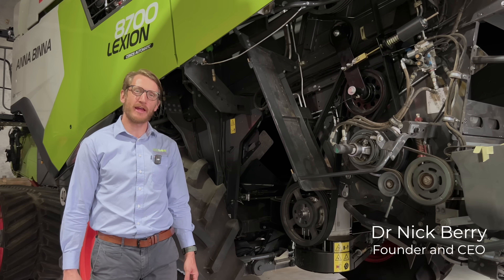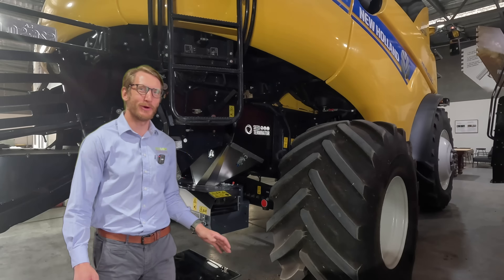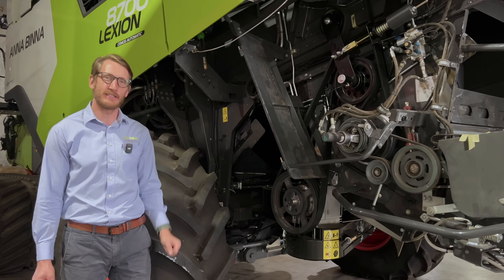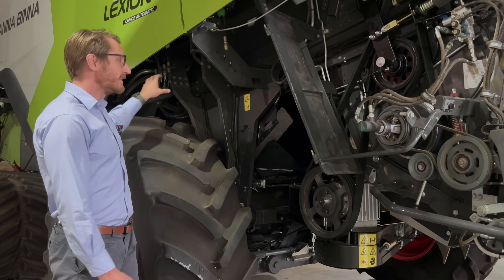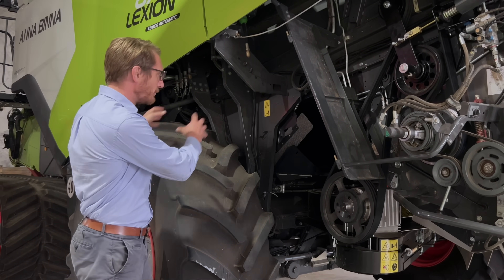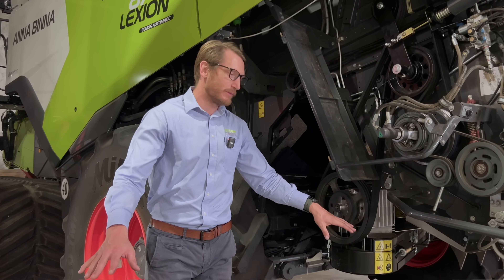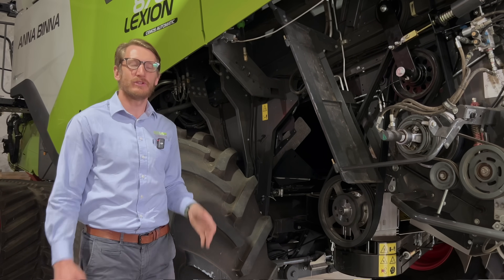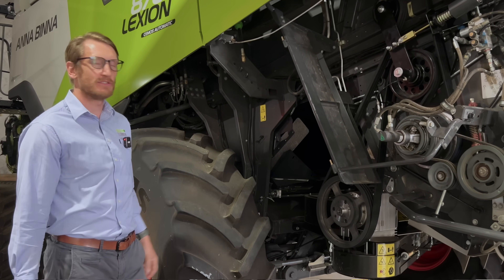SHOP TALK | Tips for Successful Terminating with Nick Berry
In this video, Dr Nick Berry shares advice on how to optimise your header setup to get the most out of your machine and your Seed Terminator. Spoiler alert: it’s not just about the mill.

Nick explains why over-threshing can silently kill performance, leading to higher fuel use, overloaded sieves, and slower harvesting speeds. He runs through key tips to avoid common pitfalls, including:
- Why green material was the enemy of mill efficiency
- When desiccation and double-knocking can save you power
- How to spot signs of over-threshing in your straw
- Using kill stalls and bypass mode to assess what's really happening
- The fuel penalty of pushing rotor speed too high
- Why the best performance gains often come from tweaking the combine, not the mill

Whether you're running a Pro 1000 or another Seed Terminator platform, this video covers the basics on how to dial in your machine for the best balance of weed seed kill, fuel efficiency, and harvest speed.

📍 Filmed at the Lonsdale factory with our CLAAS Pro 1000, this one’s for the operators who want to do more than “just get through” harvest. It’s for those chasing performance, precision, and the long game of integrated weed management.